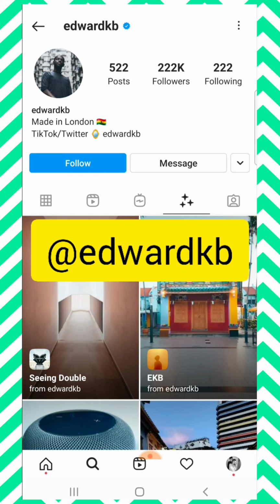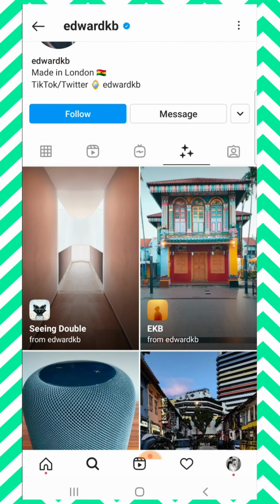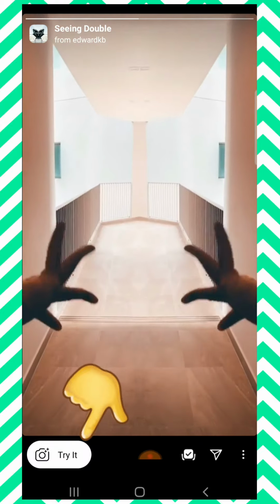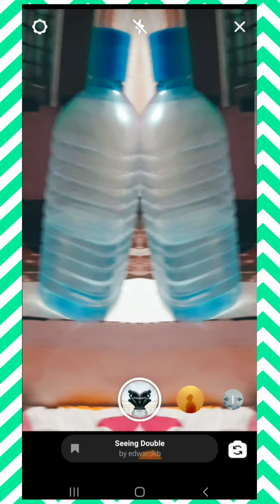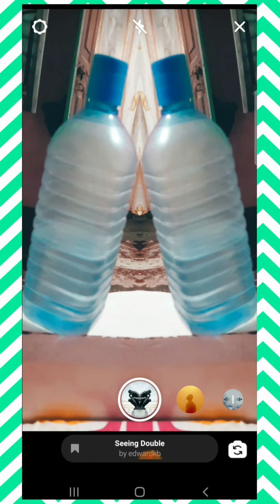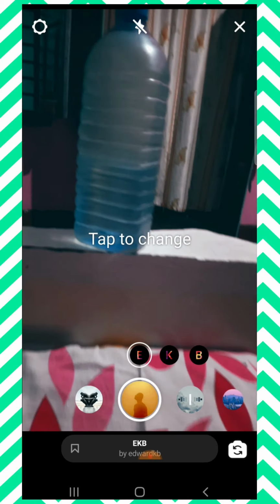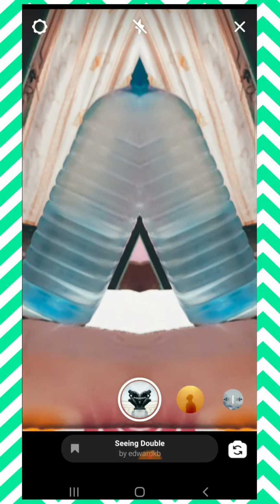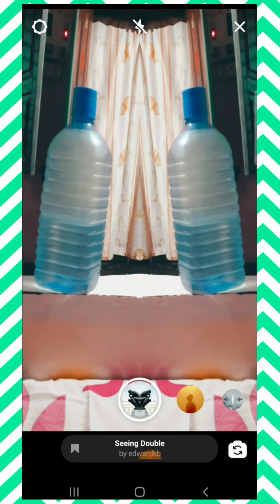Dual Instagram Filter | Twins Instagram filter | Clone Instagram Filter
Hello everyone in this video I will tell you how o make twins video in Instagram